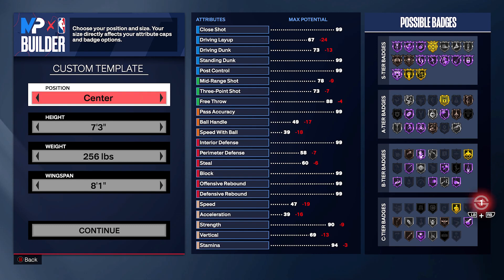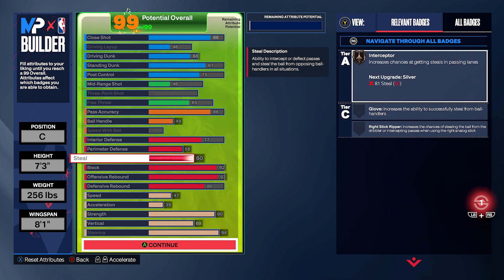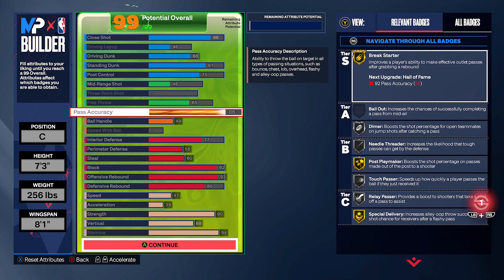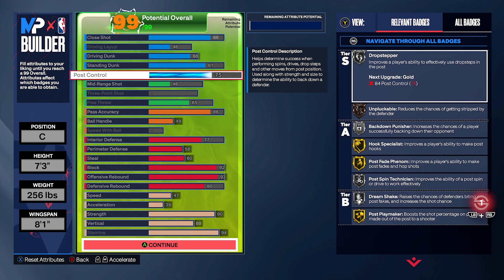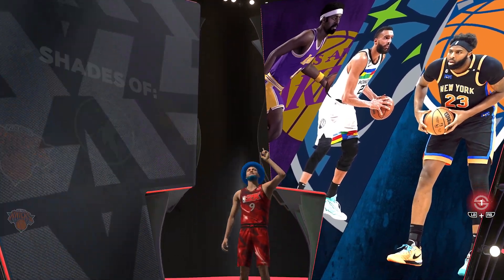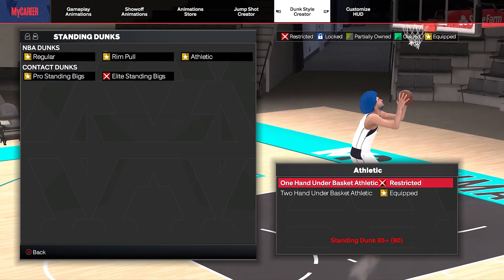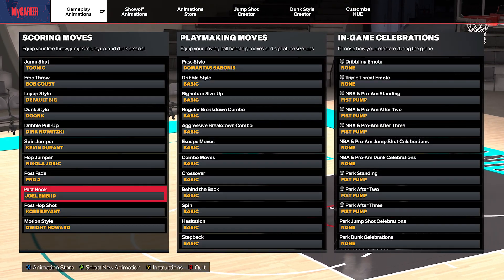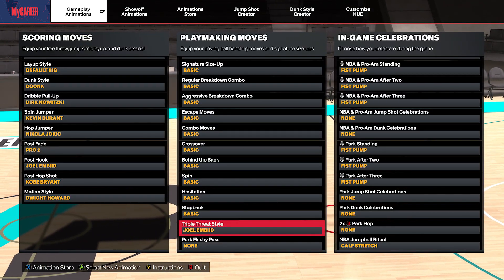BEST 7'3 GLASS CLEANING RIM PROTECTING PAINT SCORER NBA 2K24!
Nba 2k24. nba 2k24 next gen. 2k24. nba 2k24 gameplay. best build nba 2k24. best center nba 2k24. best big man nba 2k24. best 7'3 center nba 2k24. best post scorer nba 2k24. 7'3 post scorer nba 2k24.